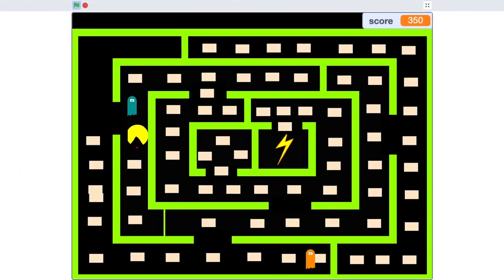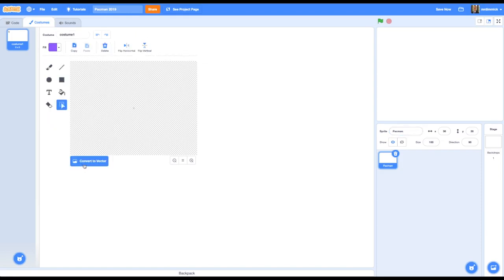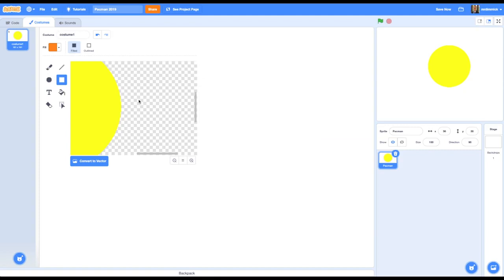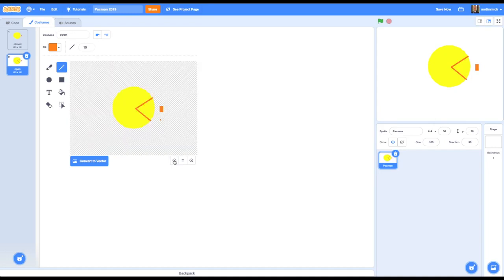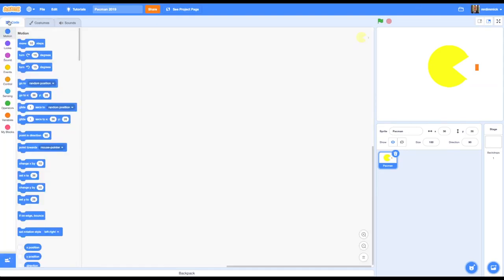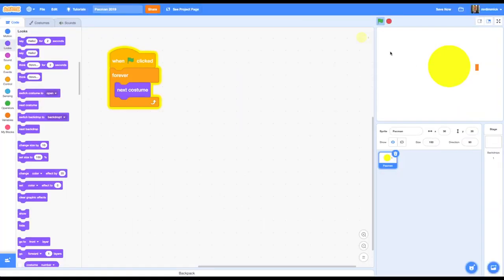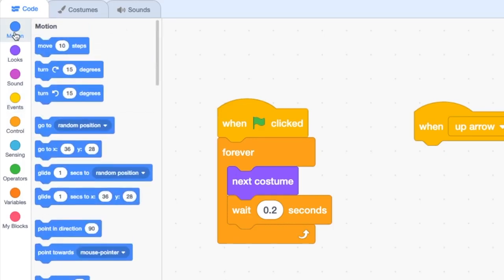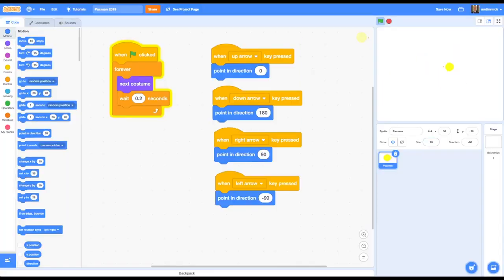Part 1 Creating the PacMan Sprite Creating a PacMan clone in Scratch 3